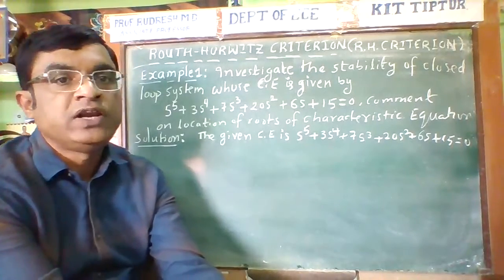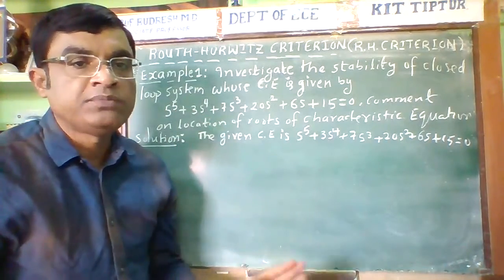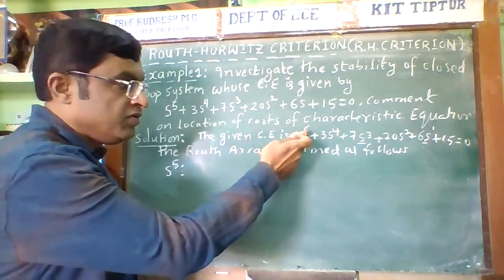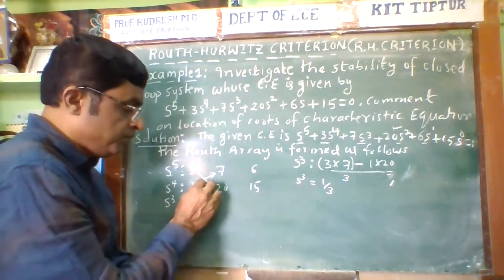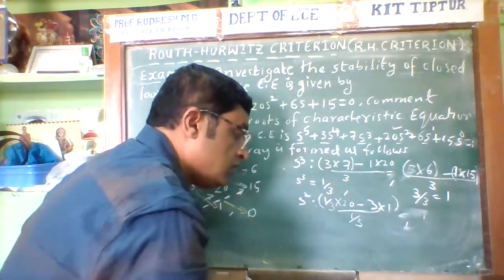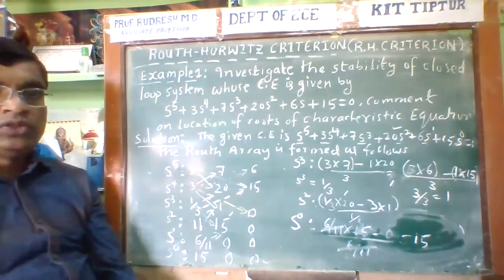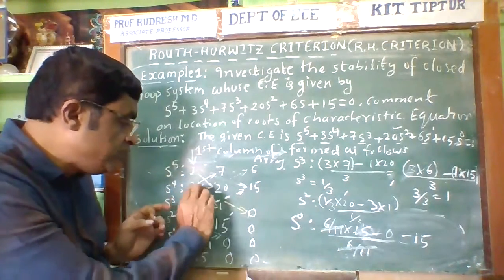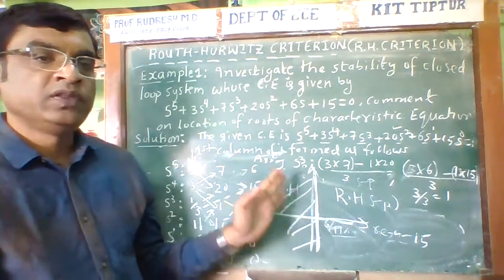MODULE 4 ROUTH HURWITZ CRITERION EXAMPLE 1